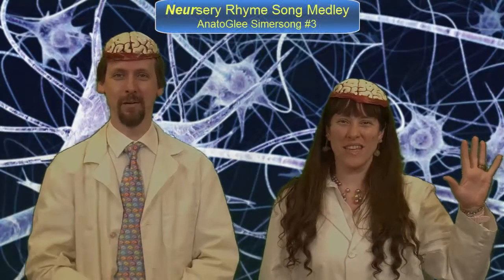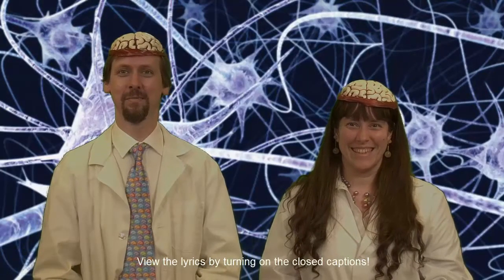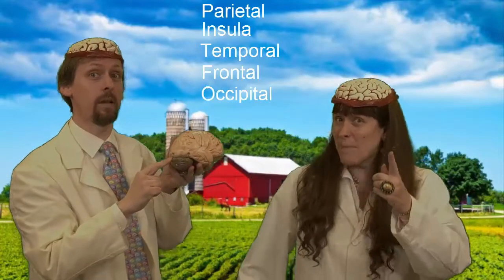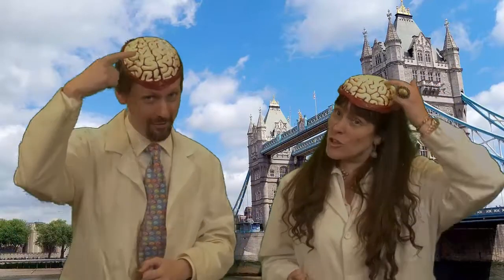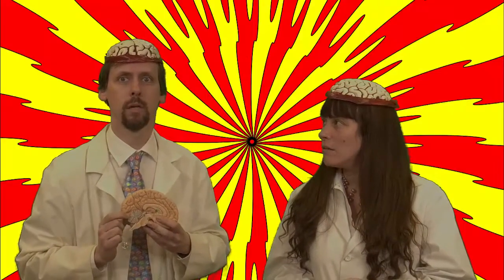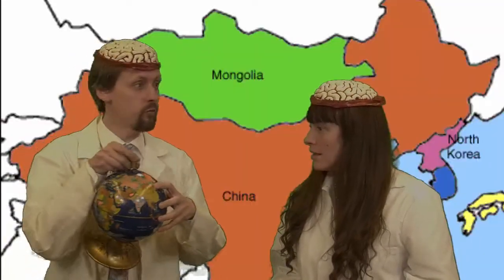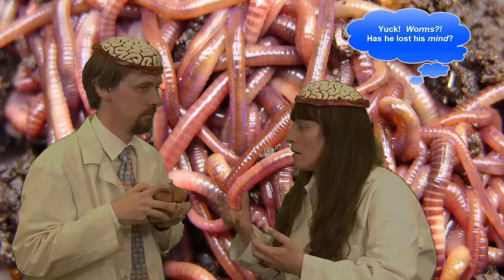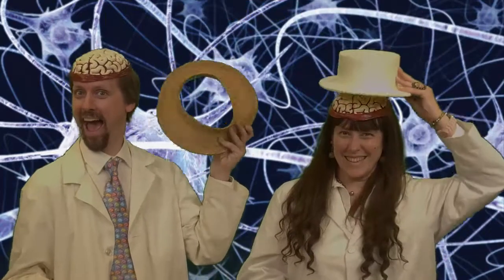Simersong #3 Neursery Rhyme Song Medley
AnatoGlee Simersong #3

Songs to help remember important information about the cerebrum, the spinal cord tracts, the cerebellum, and the thalamus.